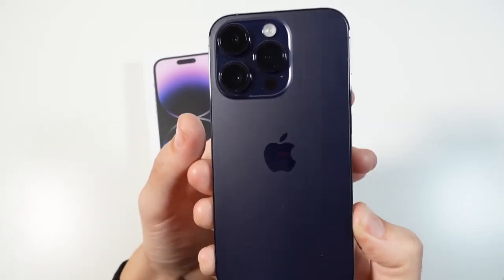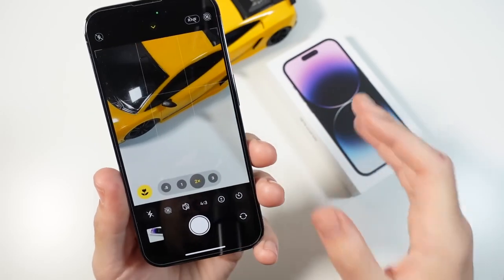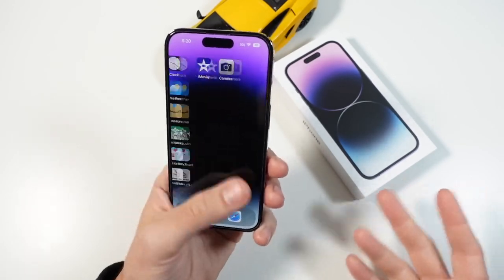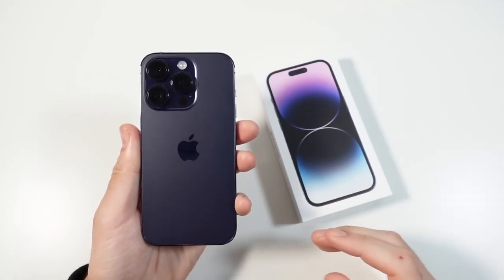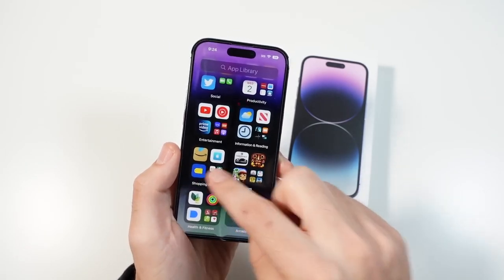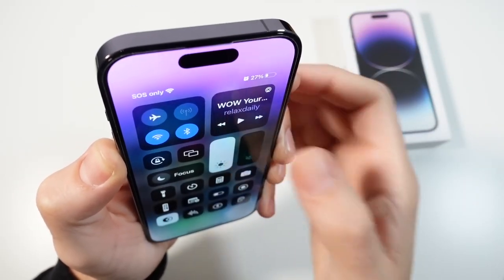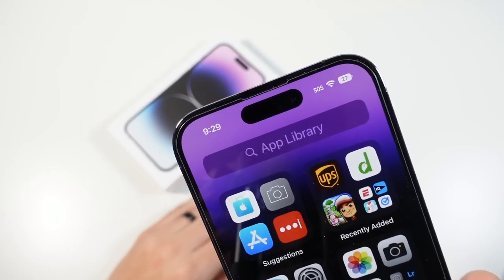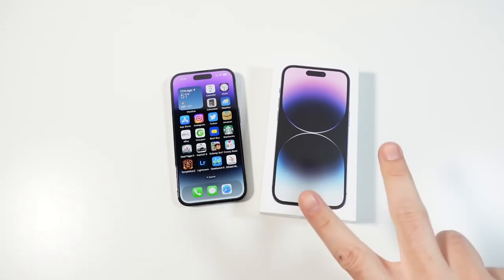iPhone 14 Pro || 7 Reasons You NEED || Worth Buying